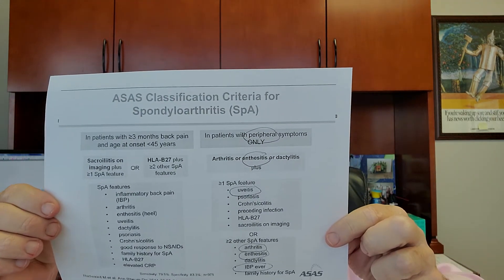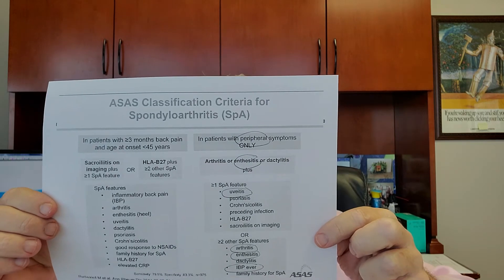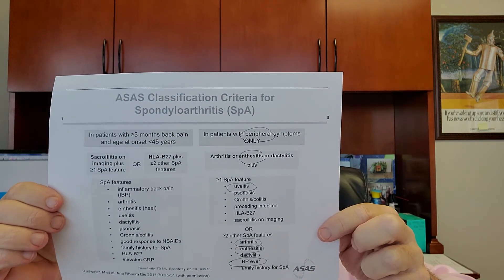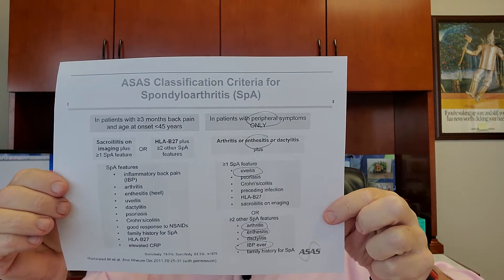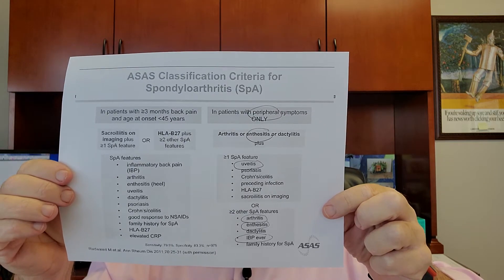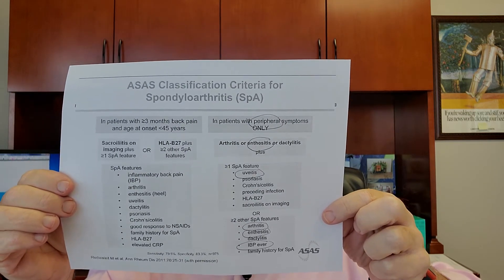QD96 - Dx & Rx of Peripheral Spondyloarthritis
QD Clinic - Lessons from the clinic
How B/L Oligo synovitis can be SpA and how to treat it.
Features Dr. Jack Cush